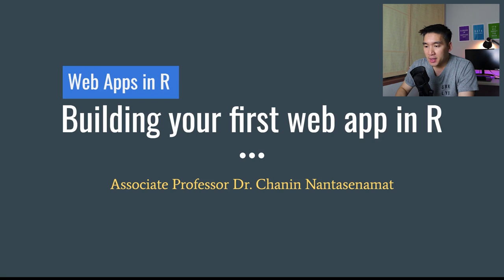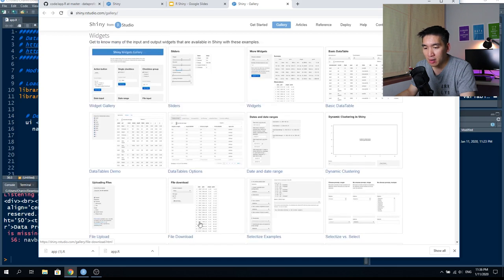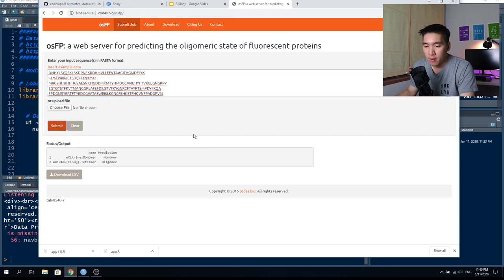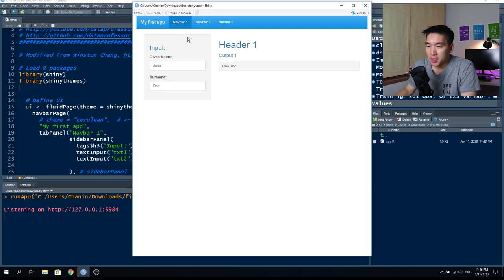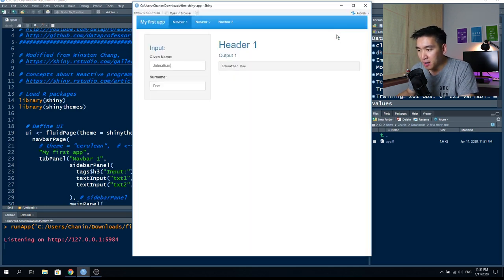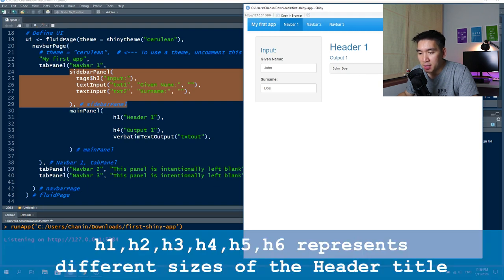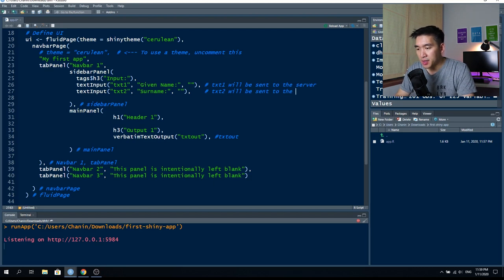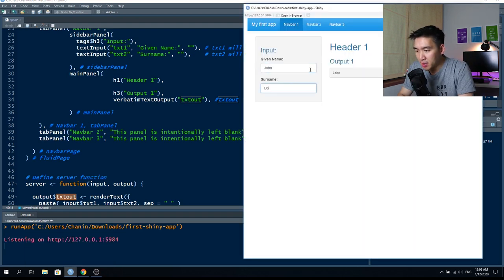Web Apps in R: Building your First Web Application in R | Shiny Tutorial Ep 1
Have you ever wanted to build your very own web application? Perhaps a data-driven one? In this R Shiny Tutorial video, we will take you a step closer to realising this dream by showing you how you can build your first web application in R using the Shiny package.

⭕ TIMESTAMP
0:00 Introduction
0:32 Introducing the "Web apps in R" series
0:50 What is the Shiny package?
1:32 What we will learn today?
1:48 Structure of a Shiny web app
2:50 Examples of Shiny web apps in action
5:18 Examples from our own research lab
7:07 Let's get started
7:19 Go to Data Professor GitHub and download R code
8:27 What web app are we building today?
9:30 No submit buttons, Reactive!
10:28 Dissecting the web app
10:36 1. ui.R (User interface)
10:51 2. server.R
12:08 Catalog of shiny themes
14:30 mainPanel() displays the output by using verbatimTextOutput()
14:38 h1,h2,h3,h4,h5,h6 represents different sizes of the Header title
15:38 How does UI and server interact?
16:40 Schematic of our first Shiny web apps